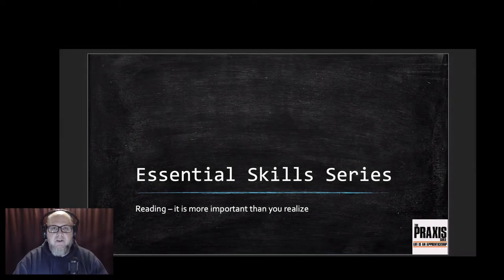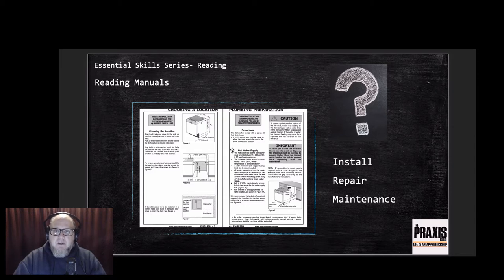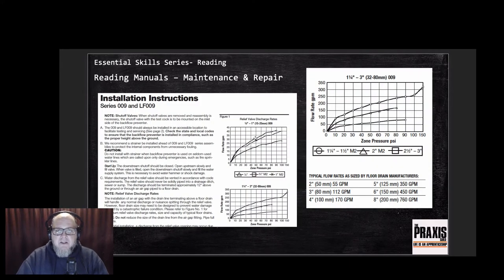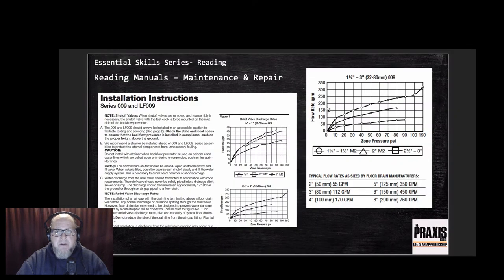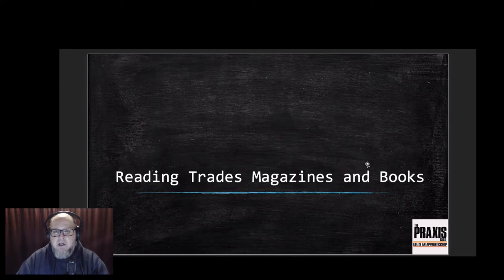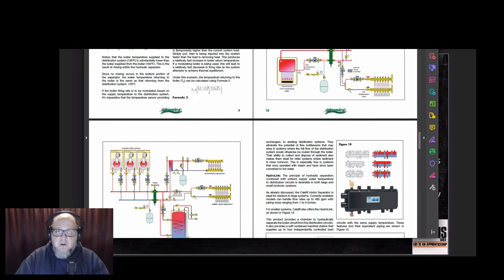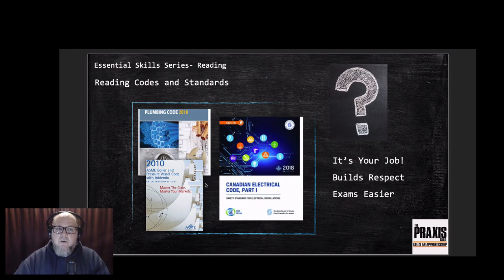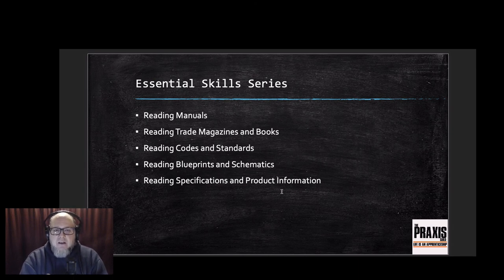Reading Manuals - It's More Important Than You Think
Part of the Essential Skills Series